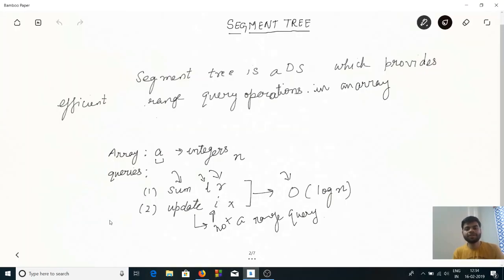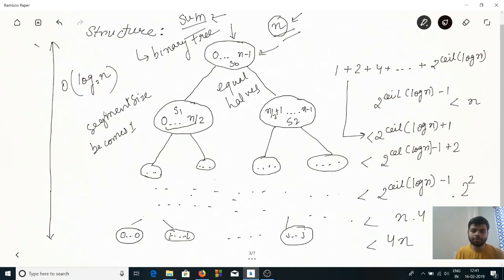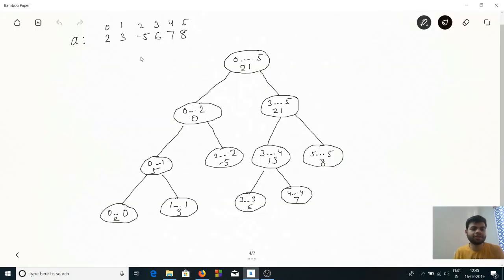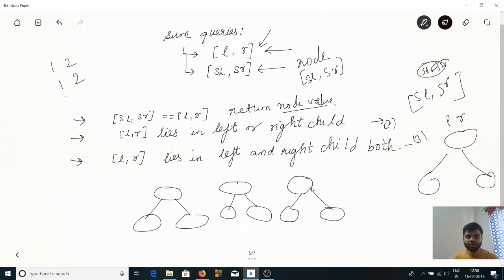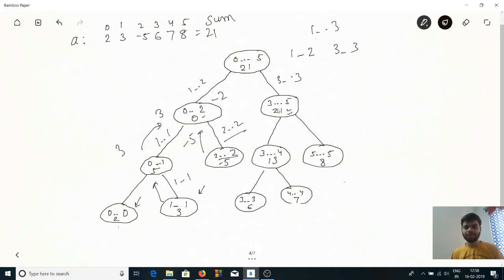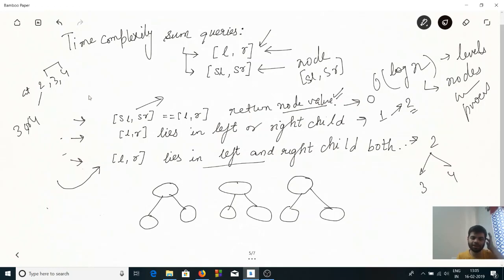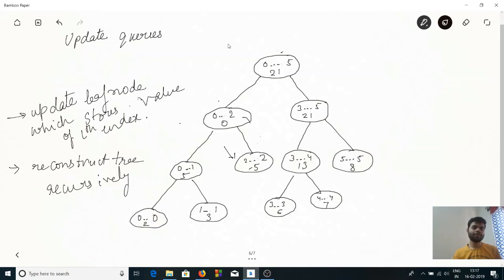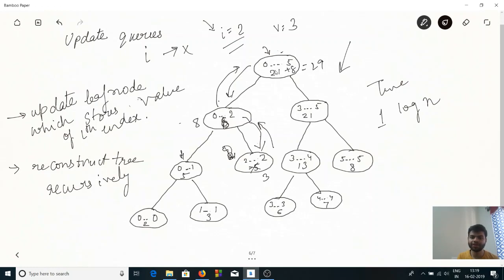Segment Tree Part -1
Segment Tree (Range Query and Point Update)